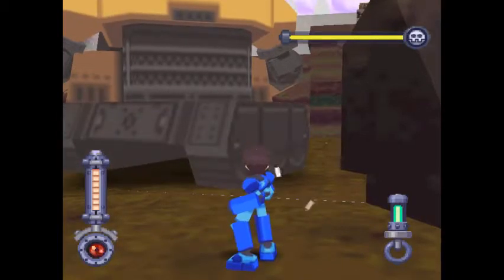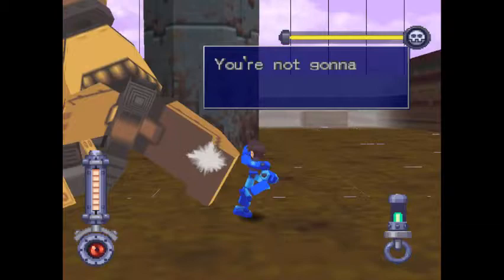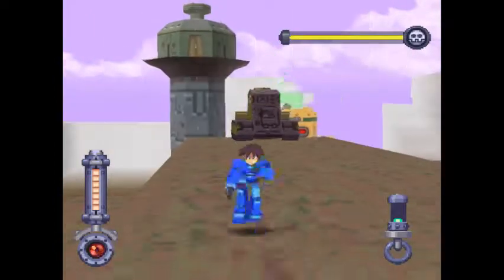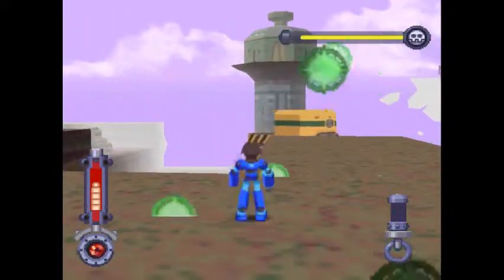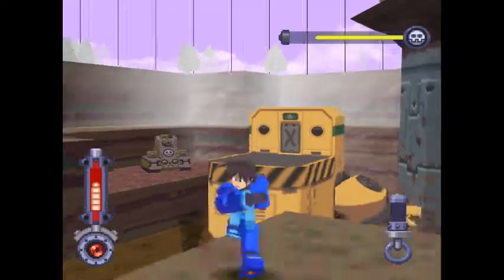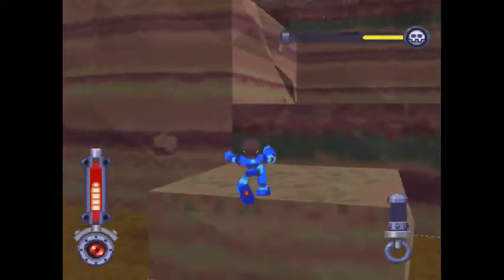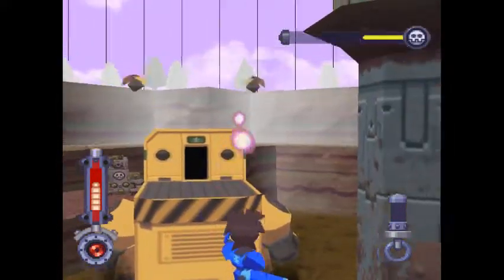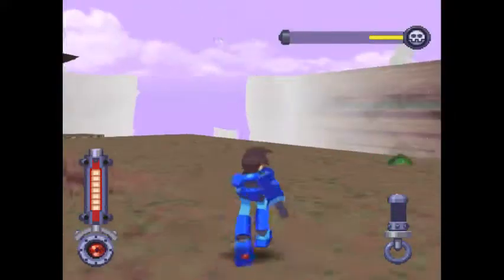Mega Man 64 Boss Guide - HARD MODE - #5 - The Marlwolf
Welcome to a new series I'm doing since my Twitch Channel is currently on hiatus. It was suggested by a good friend of mine (who really likes Mega Man 64) that I go through the game again and fight the bosses in Hard Mode.

(EDIT: I realize there isn't any game audio, and no, I don't know what caused this to happen. I'll try to fix it for next upload.)

In this episode, we find Teisel Bonne operating his digging robot, the Marlwolf, trying to illicitly gain entry into one of the island's sub gates in the Yass Plains, north of City Hall. As usual, it looks like it's up to our blue armor clad hero to put a stop to this. The strategy here is fairly simple, as you start on the ground in front of the Marlwolf. Dodge the first volley of green energy blasts he fires at you. This weapon is a favourite of the Bonne family it seems. Shoot the treads of the robot until they are smoking whenever he stops moving. Do not, I repeat, DO NOT, stay in front of the robot. You could try laying down splash mines in his path, but this is a very risky strategy. The Machine Buster is a much better choice for a special weapon. Once his treads are destroyed, you will notice he moves a lot slower. Climb the rocks that I climb in the video here, and shoot at his hatch when it opens while he paces back and forth in front of you. He will still fire green energy blasts, so be ready to dodge them. Having extra range on your buster cannon will help here as well.

Buster Parts:
Power Raiser Alpha
Range Booster Alpha

Special Weapon:
Machine Buster